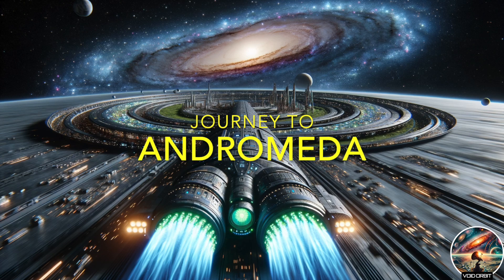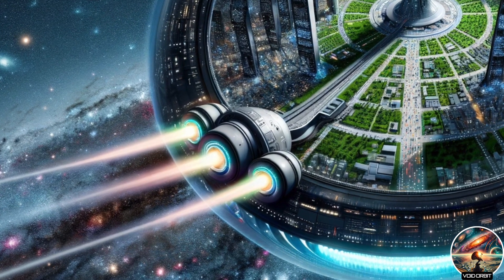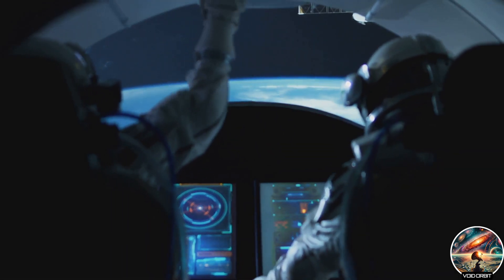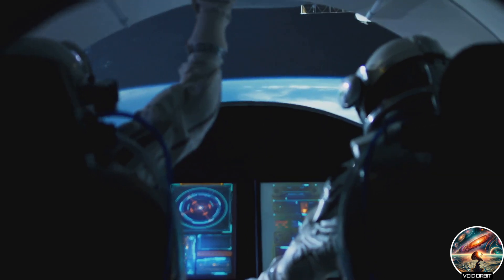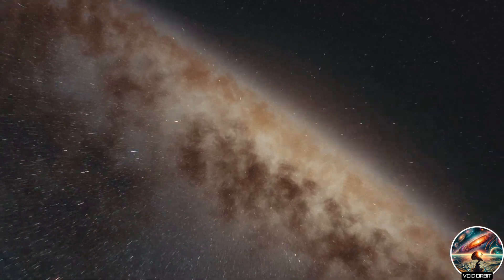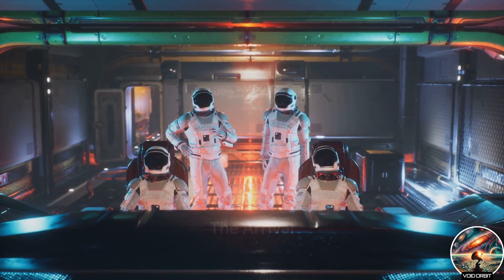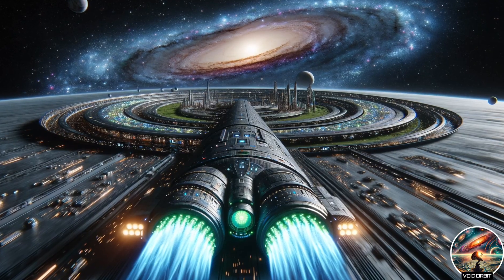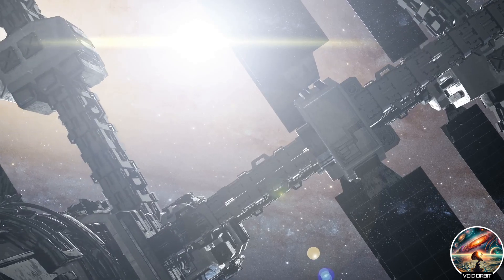A Faster than Light - Journey to Andromeda Galaxy (Sci-fi documentary)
A profound cinematic journey with "Voyage of Centuries," a documentary that transcends the boundaries of our solar system and delves into the heart of what it means to reach for the Andromeda Galaxy. 🚀🌌

In this 5-minute odyssey, we blend the inspiration drawn from 'Interstellar', 'The Expanse', and Carl Sagan’s 'Cosmos' to craft a vision of humanity’s future in space, propelled by nuclear fusion technology. Join us as we explore the meticulous science and speculative technology that could take us to our neighboring galaxy.

🌠 What's Inside:

    Fusion Power – Experience the might of nuclear fusion engines that could one day power our leap to the stars.
    Spaceship Design – Take a tour through the meticulously designed habitat ring, a self-sustaining ecosystem for light years of voyage.
    Artificial Gravity – Discover how rotating spacecraft can create a lifelike 1-g environment for its inhabitants.
    Life in Space – Examine how human populations and bacteria might evolve on a century-long spaceflight.
    Destination: Andromeda – Envision the living conditions on a habitable planet bathed in red light, with higher gravity challenges.
    Time Dilation – Unravel the relativistic effects of time dilation, a real phenomenon that could make interstellar travel mind-bending.

🎬 Every second is packed with high-fidelity animations, breathtaking visuals of space, and expertly crafted narrative to satisfy your curiosity about the future of intergalactic travel.

💡 Whether you’re an astrophysicist, a sci-fi enthusiast, or simply marvel at the stars, "Voyage of Centuries" is your ticket to understanding the vast complexities and thrilling possibilities of our universe.